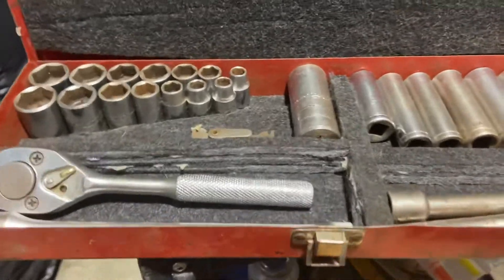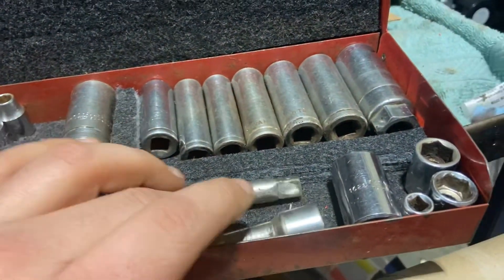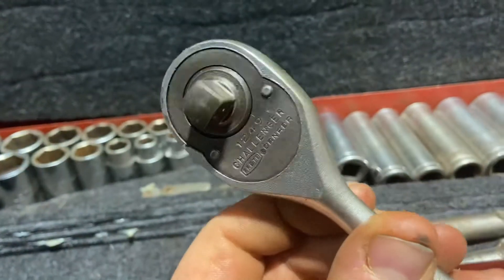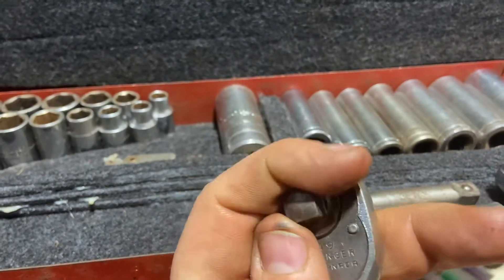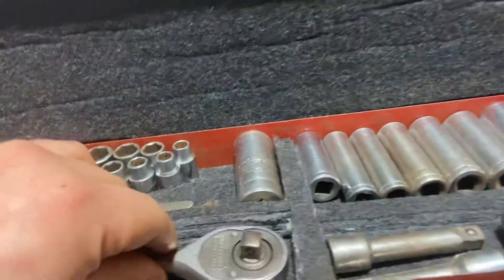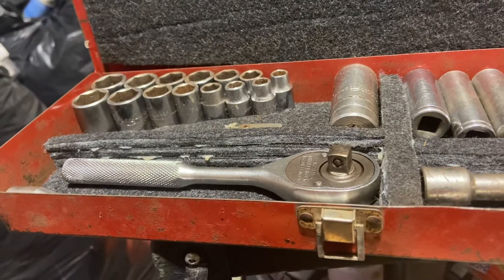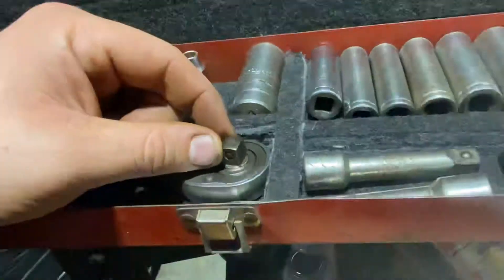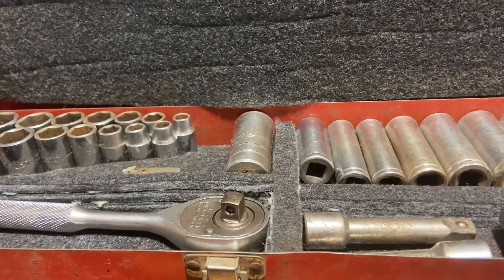Proto 3/8 Ratchet Warranty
Hi just hoping someone can give me some insight in warranty process on Proto tools. Thanks